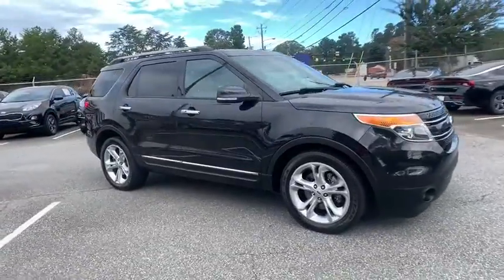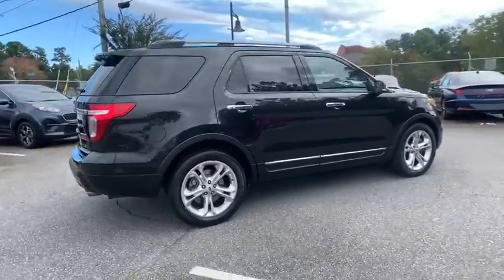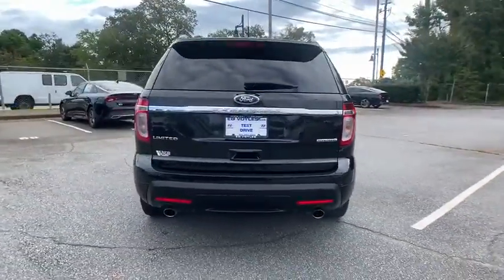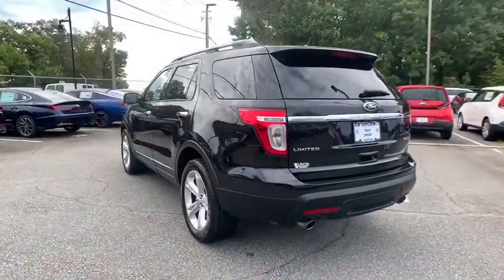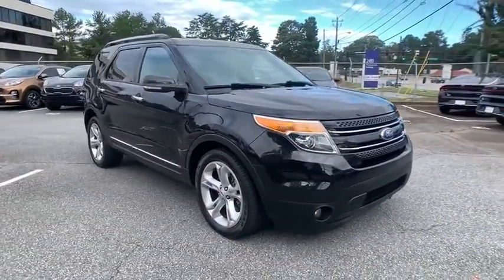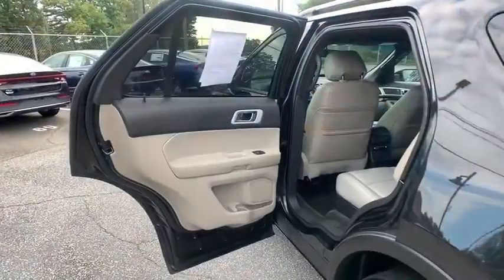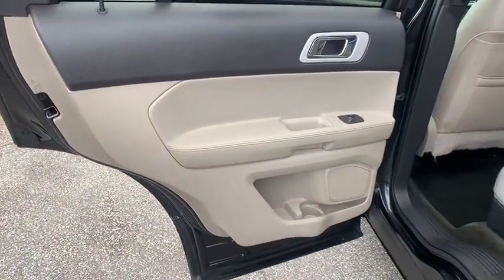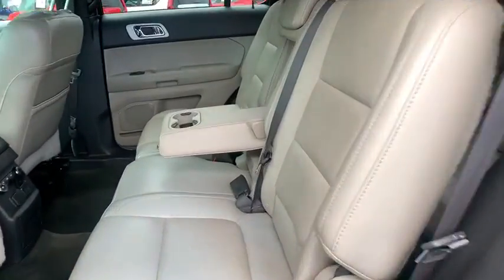2015 Ford Explorer Smyrna, Marrietta, Atlanta, Alpharetta, Kennesaw, GA 334089A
Tuxedo Black Metallic Used 2015 Ford Explorer available in Smyrna, Georgia at Ed Voyles Hyundai Kia. Servicing the Marrietta, Atlanta, Alpharetta, Kennesaw, GA area.

2015 Ford Explorer Limited Tuxedo Black 2015 Ford Explorer Limited in Tuxedo Black.Recent Arrival! Awards:* 2015 KBB.com Best Buy Awards Finalist * 2015 KBB.com 5-Year Cost to Own Awards * 2015 KBB.com Brand Image AwardsTax, Title and Tags not included in vehicle prices shown and must be paid by the purchaser. While great effort is made to ensure the accuracy of the information on this site, errors do occur so please verify information with a customer service rep. We reserve the right to change pricing at anytime. Pricing includes dealer fee of $798.